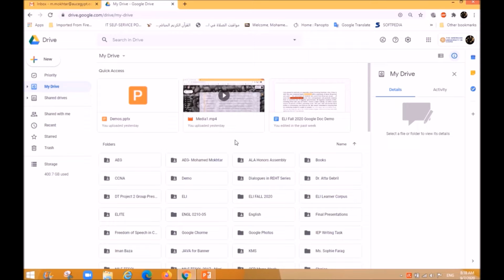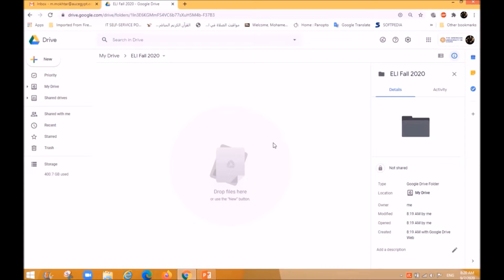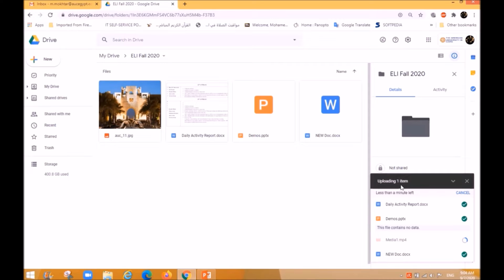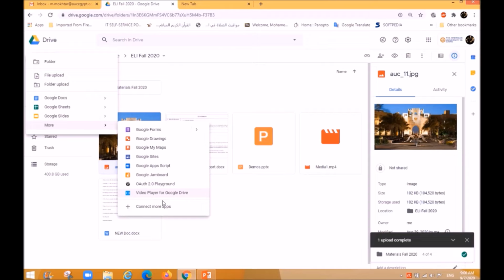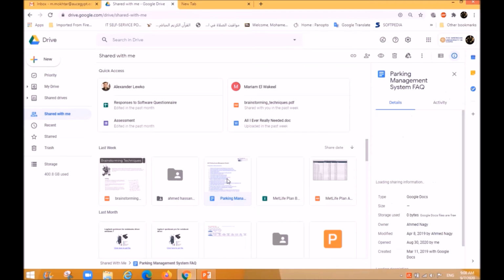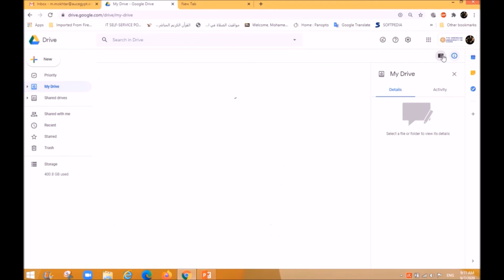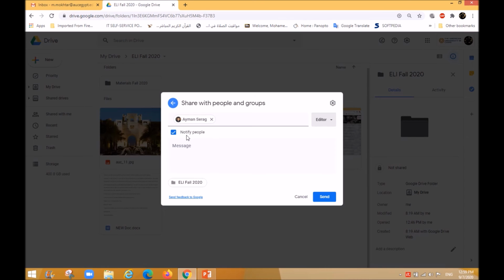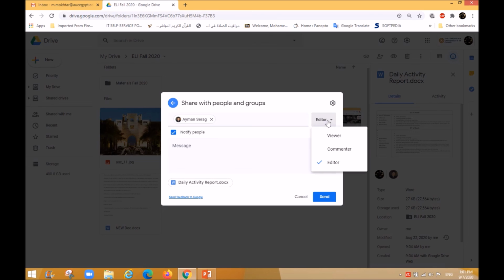How To Use Google Drive ( Intro )